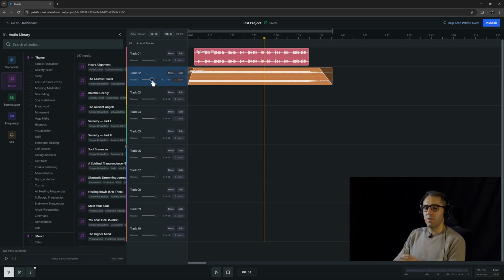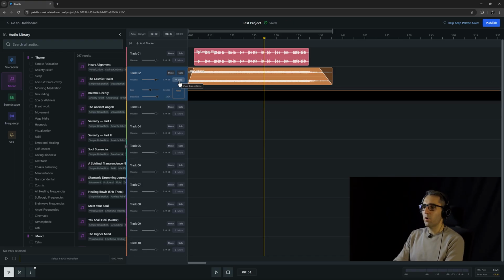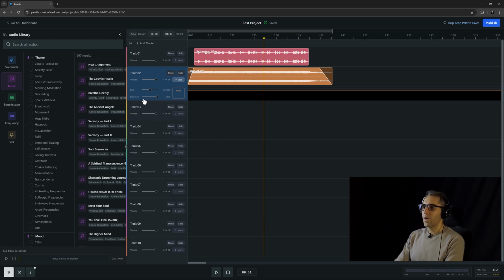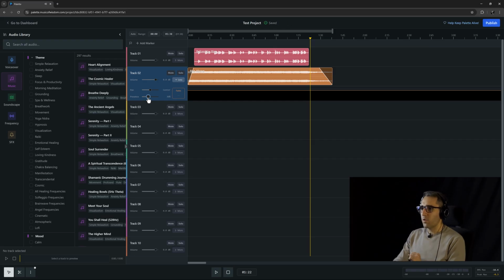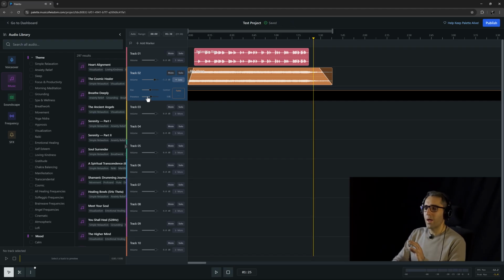How to Create Guided Meditations with Music Like a Pro | Palette Masterclass (Part 19)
🔹 Part 19 - Mixing Voice with Loud & Dynamic Music

In this lesson, you will learn how to keep your voice clear and present when mixing it with loud, dynamic, or emotionally rich music. You will understand why simply lowering the music volume often produces an unnatural sound and can weaken the musical impact, especially when the track contains strong dynamics and bright frequencies.

The lesson introduces the Presence control, which allows you to push the music into the background without flattening its energy. You will see how reducing presence helps the voice sit clearly in the mix while preserving the natural character of the music. You will also learn how combining presence adjustment with subtle volume changes provides the most natural and professional balance between voice and music.

🔹 What is Palette?

Palette is a wellness session designer that allows you to create guided meditations, breathwork sessions, hypnosis recordings, and other audio experiences with ease.

You can record your voice, enhance audio quality, and mix music, healing frequencies, nature sounds, and sound effects to create professional, immersive sessions.

🔹 Palette is developed and operated by Music Of Wisdom